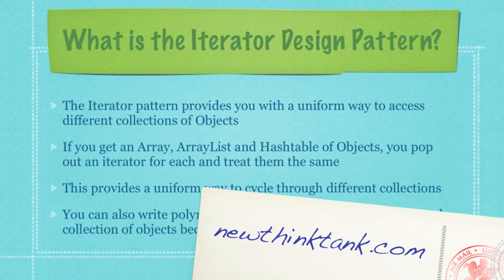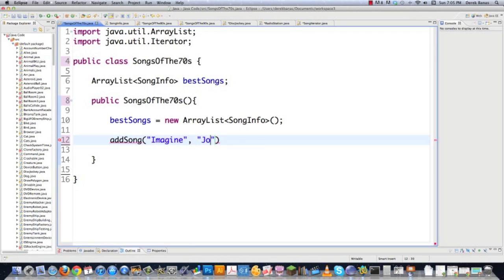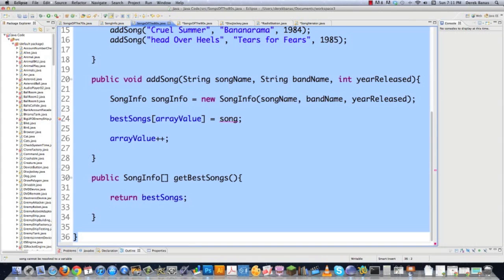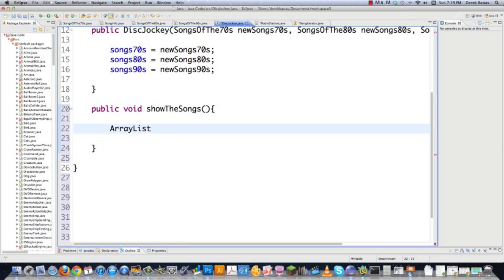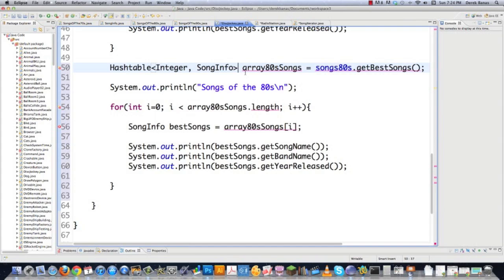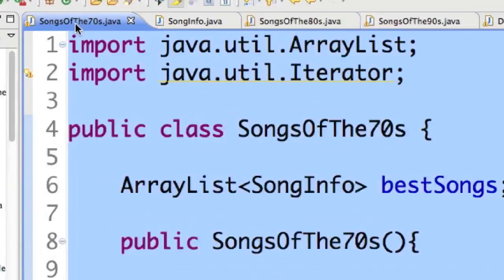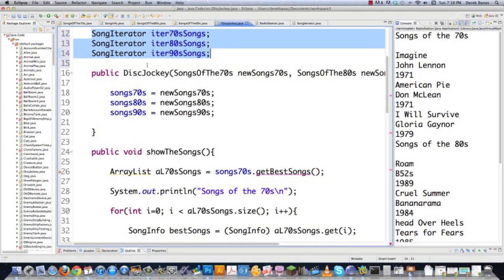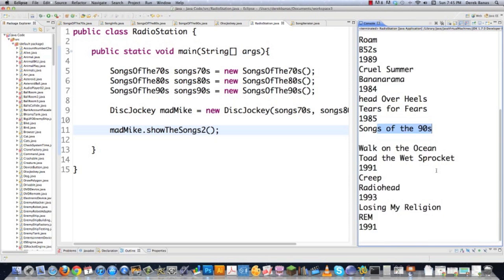Iterator Design Pattern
Welcome to my Iterator Design Pattern Tutorial! The iterator design pattern allows you to access objects that are stored in many different collection types.

You do this by creating a common interface that these classes share. Then you have them provide you with an iterator that allows you to traverse the objects they contain.

Because they all share a common interface you can treat them polymorphically and eliminate a lot of duplicate code.